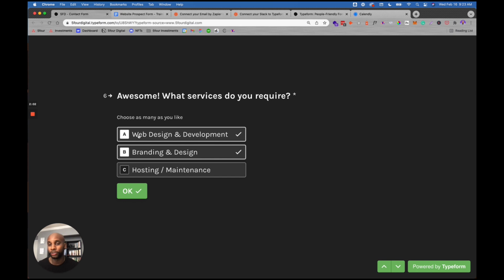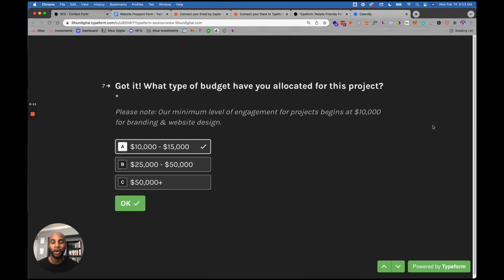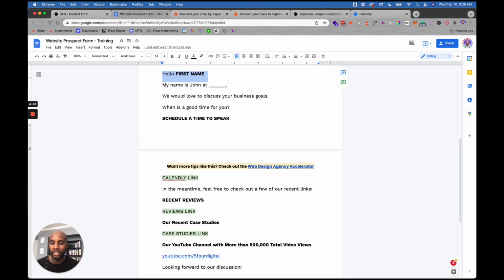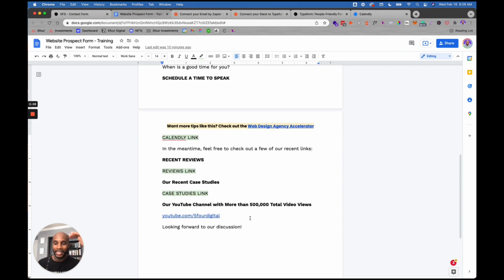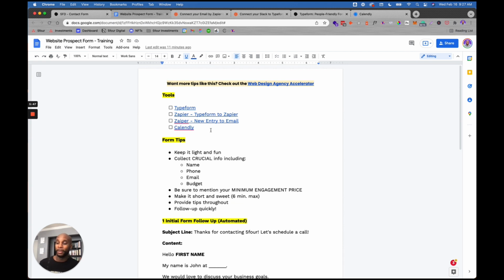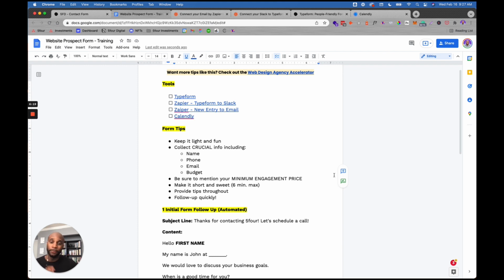How to Create Dynamic Forms On Your Website to Close Prospects